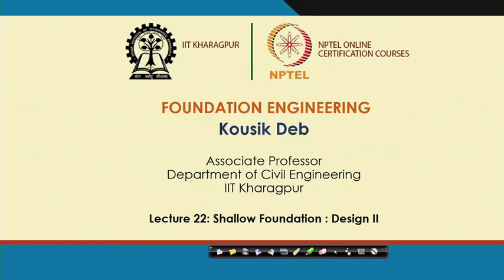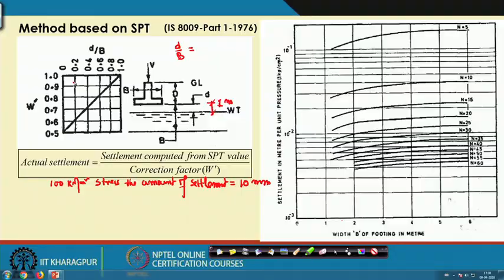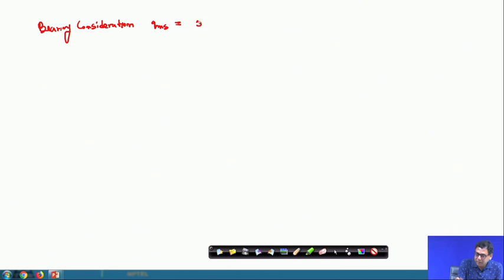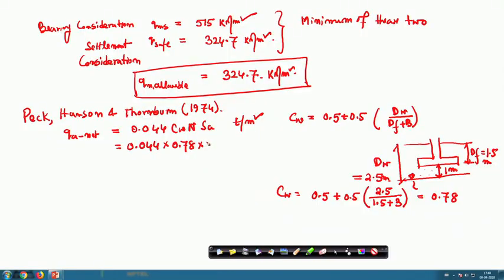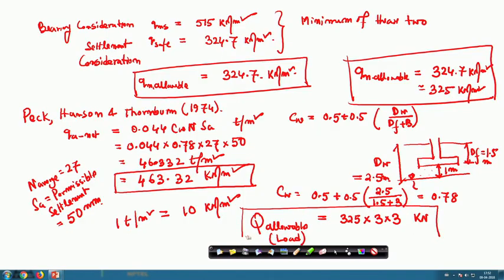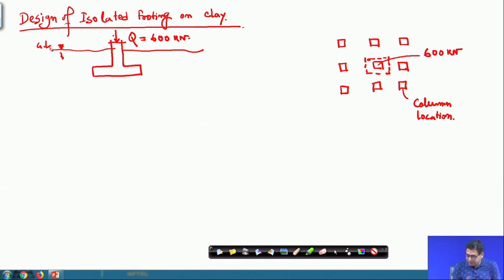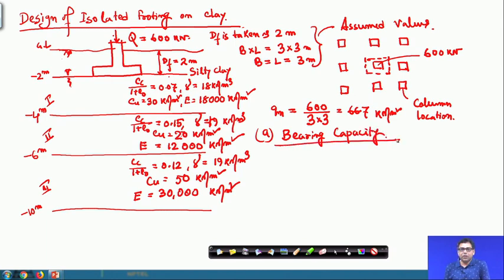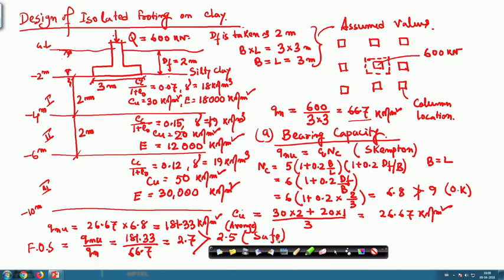Lecture 22 : Shallow Foundation - Design II